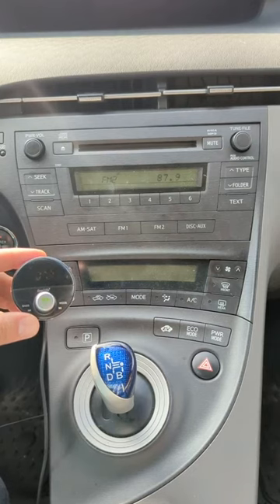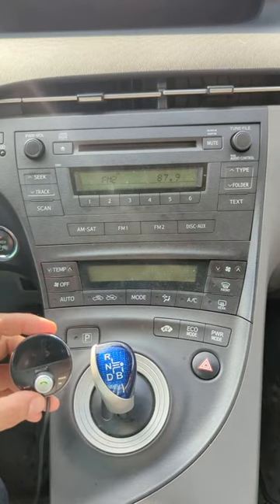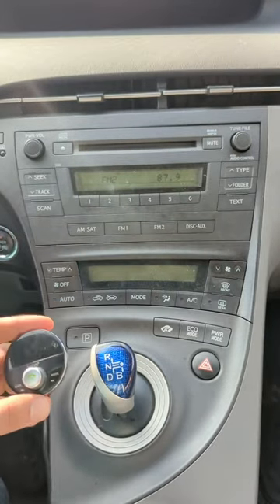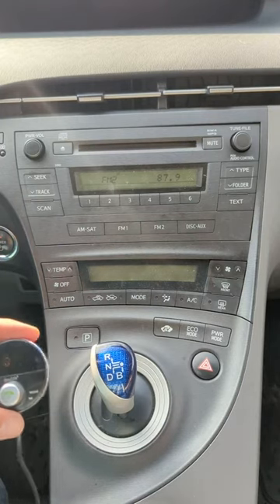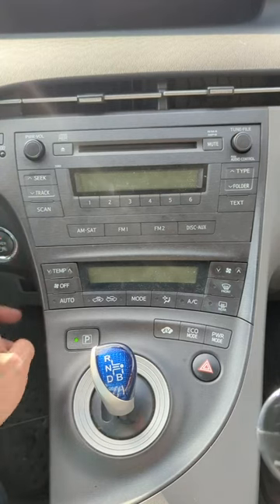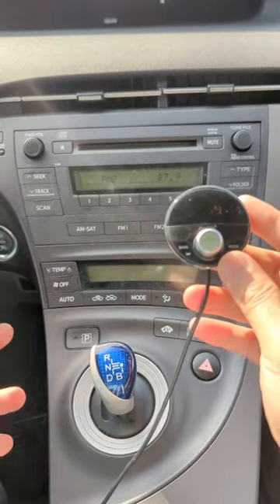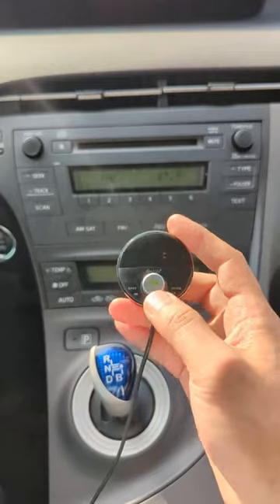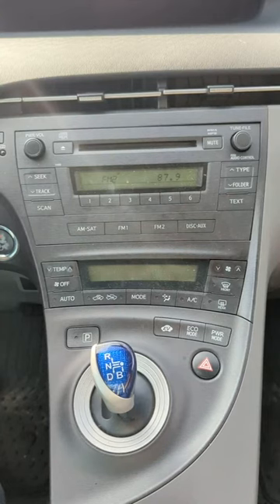Add Bluetooth to Toyota Radio